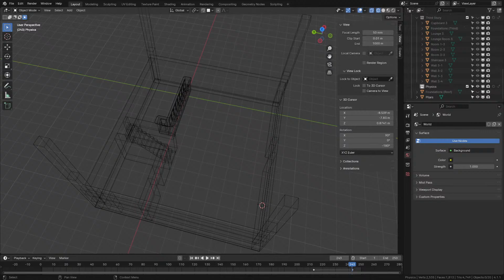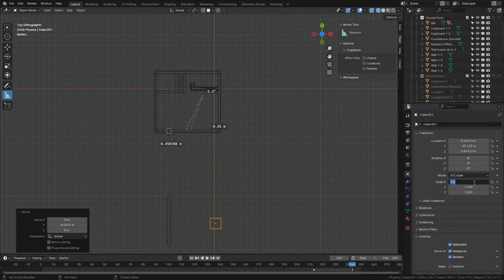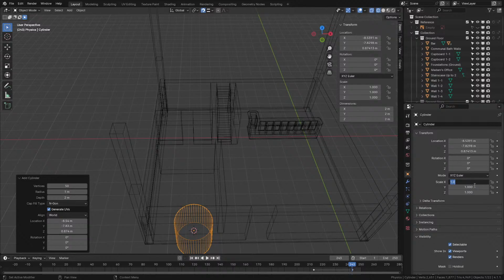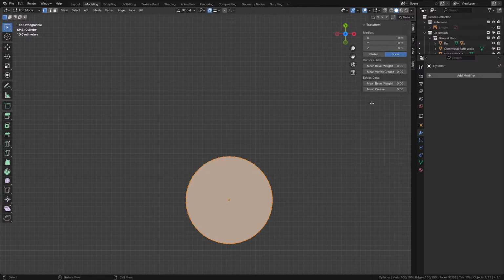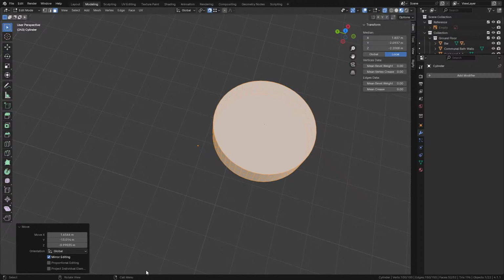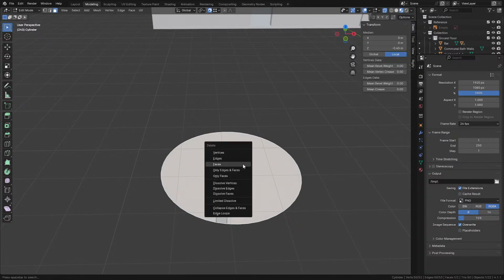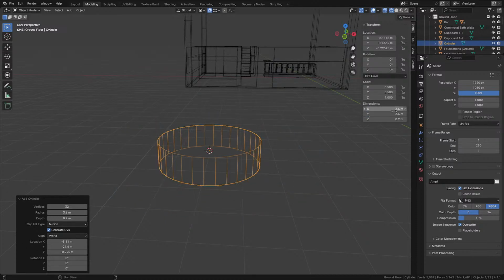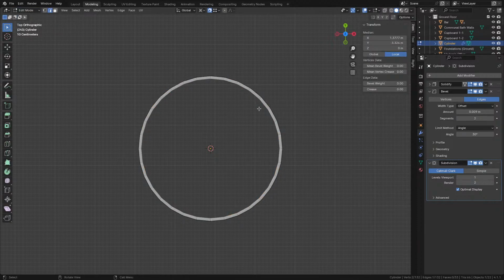Blender - Ground Level of the Brothel